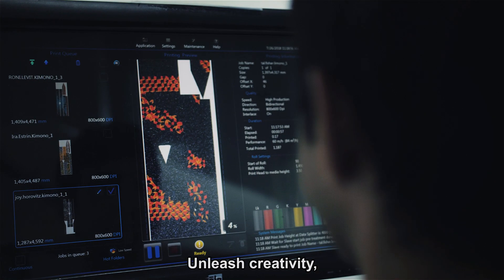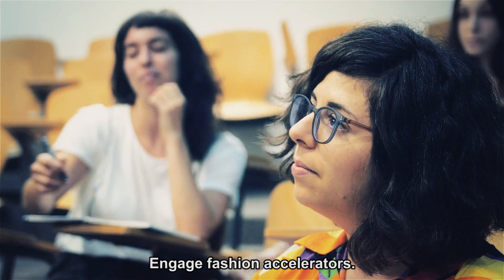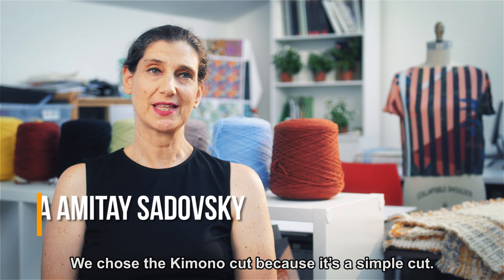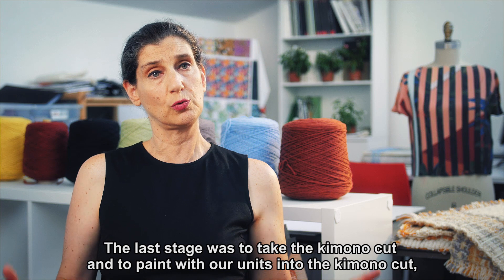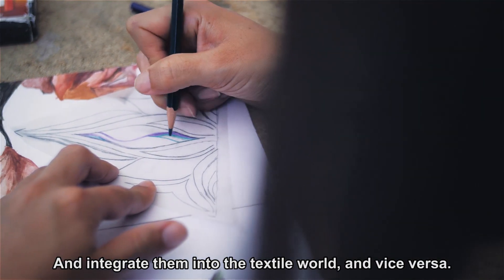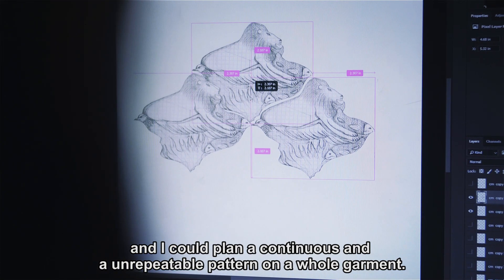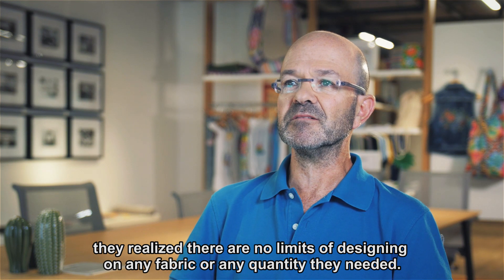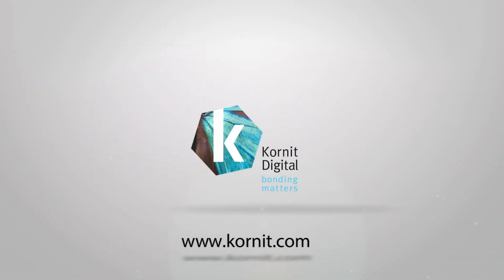Making any design complexity possible with Kornit Digital print-to-fabric cut process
Kornit has joined forces with Shenkar, Israel’s leading College for Fashion and Textile Technology, and challenged the most complex design - The kimono, to prove that any design can be easily printed into any pattern in a print-to-cut process and make the garment production faster than ever.